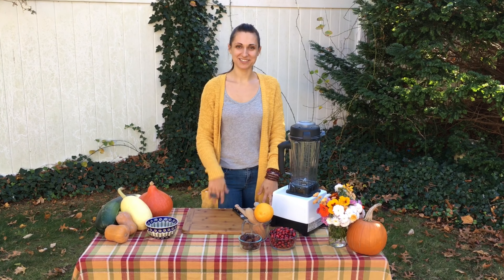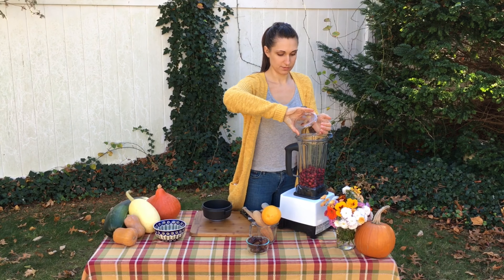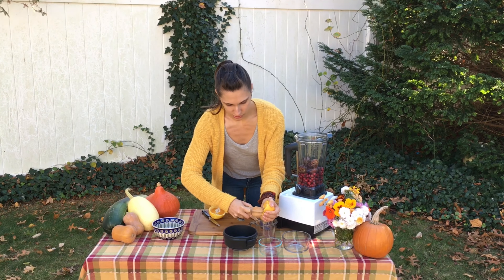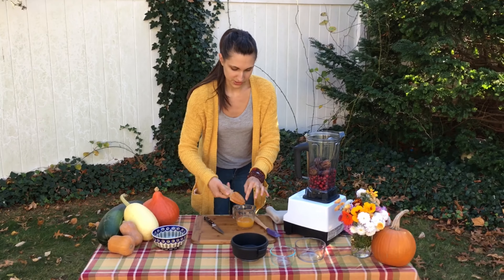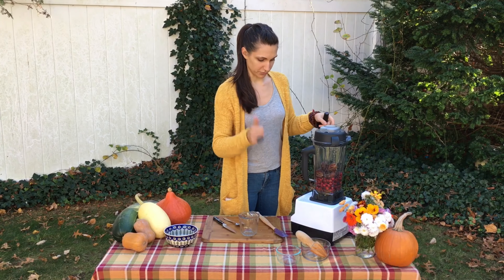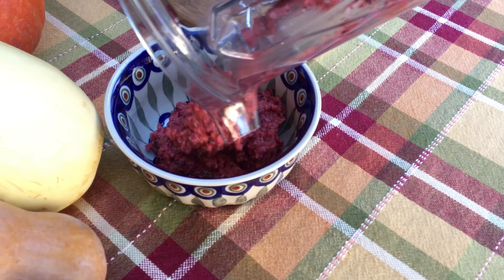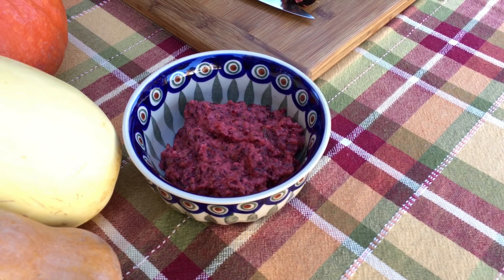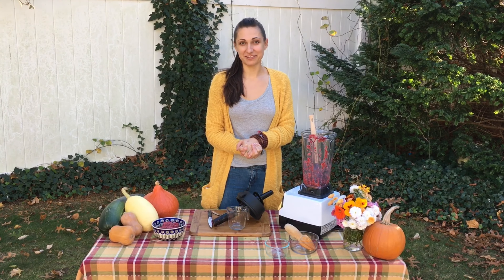Alternative Thanksgiving Recipe series Raw, Organic, Vegan, Plant based Cranberry Sauce!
Hello Everyone, Hope you are all well and feeling great! With the fall season upon us and thanksgiving around the corner Melinda and I decided to share with you guys some alternative recipes for traditional thanksgiving dishes. In this first video we present  a raw, organic, cruelty free, plant based version of the ever popular cranberry sauce! This recipe is super easy to make with a wonderful combination of tangy and sweet flavors. We truly hope you enjoy the video and feel inspired to make your own cranberry sauce for your friends and family during the fall holidays. As always much love and Godspeed!